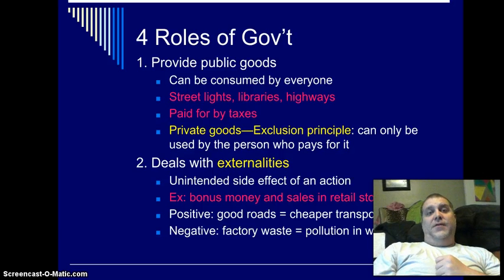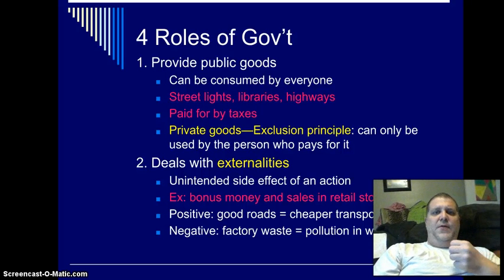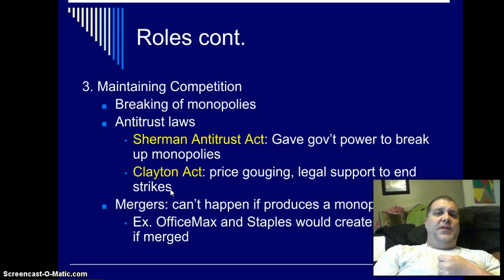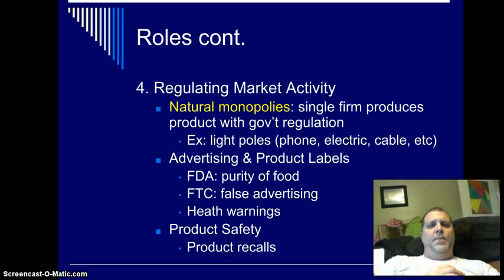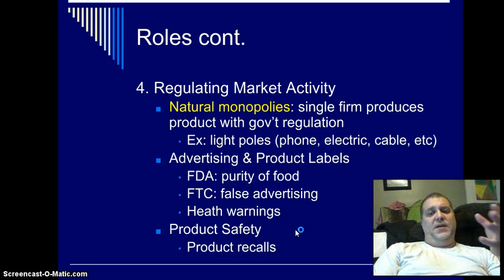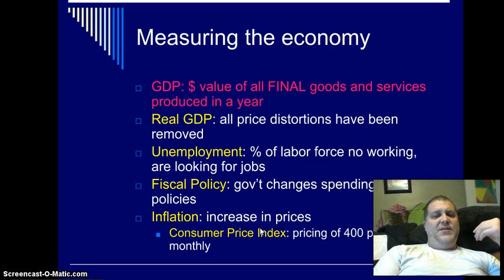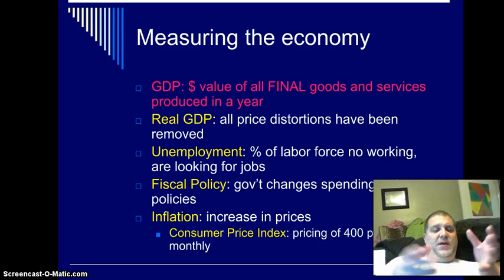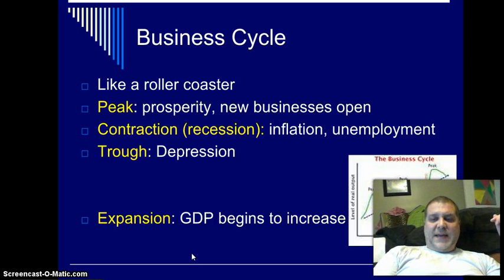economics 8 2 funtions of governmnet